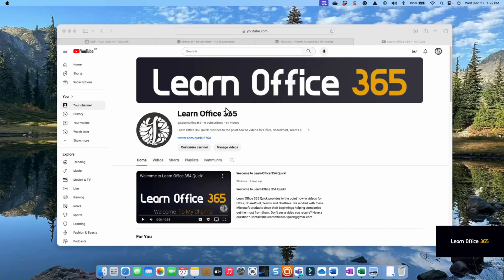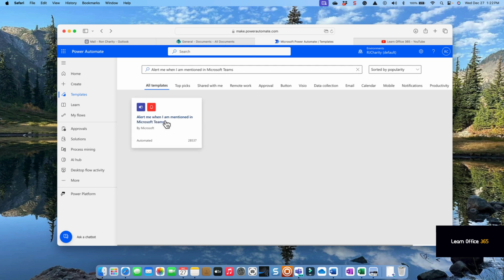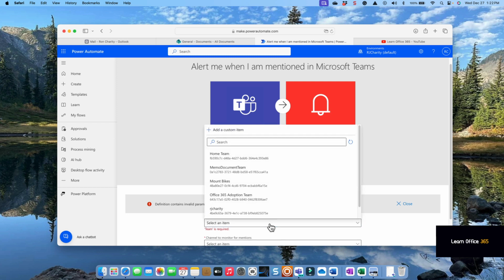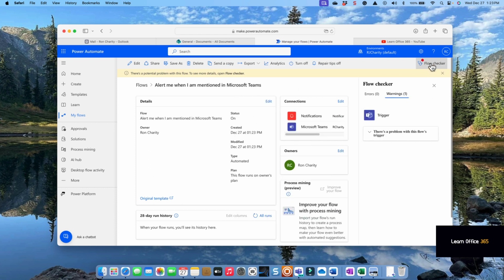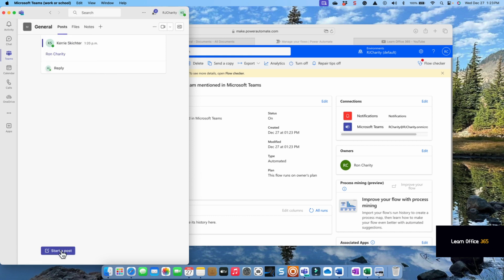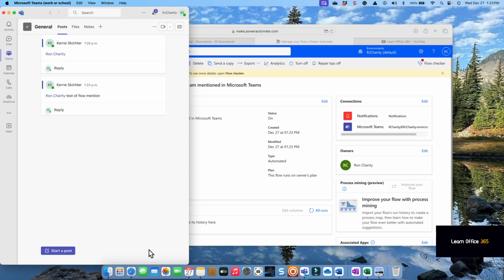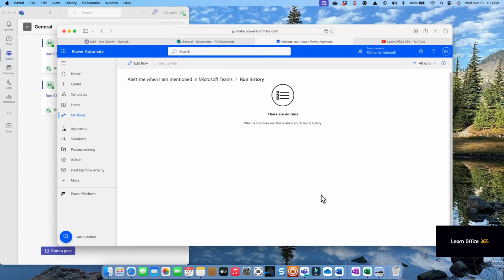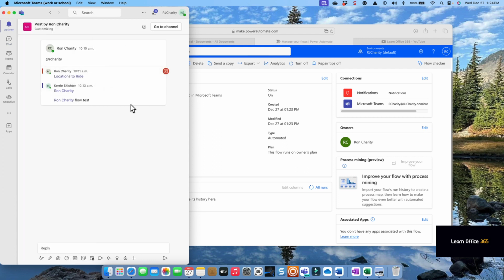How to use Flows for Teams Chats - Quick Tutorial!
Microsoft PowerApps Creates a Flow that Alerts you when You're mentioned in a Channel Post. We can streamline our workday by using Flows to engage others in work.